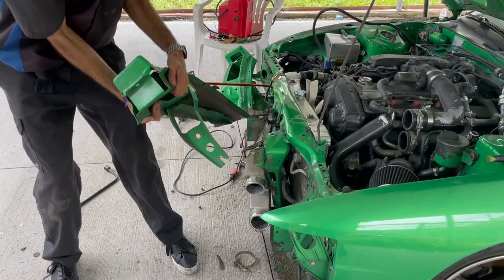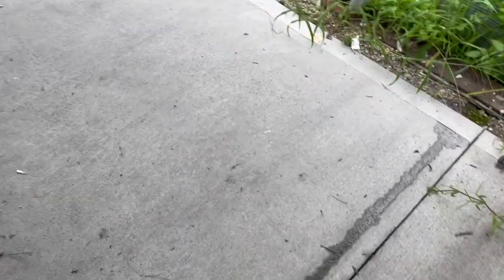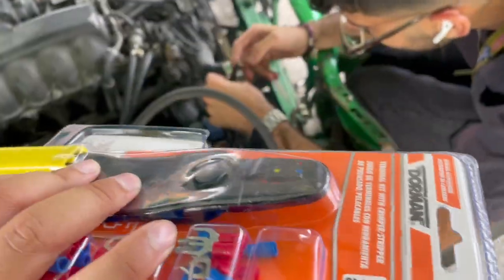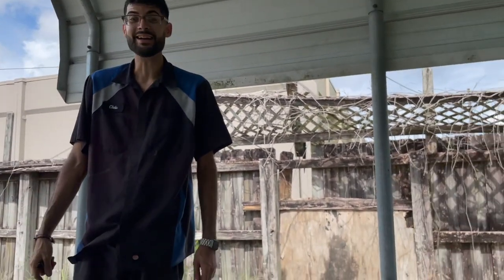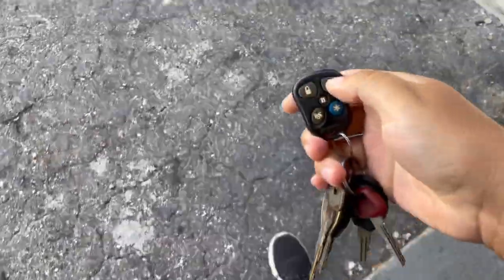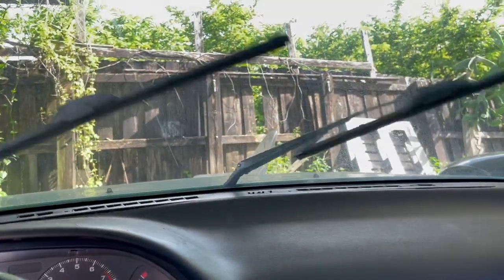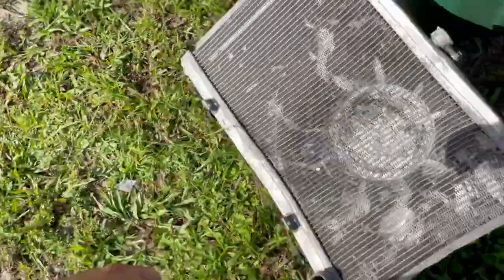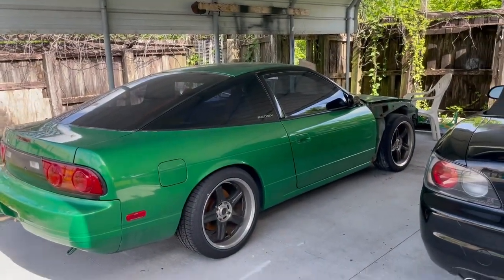STARTING THE RB25 240SX FOR THE FIRST TIME !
The R25 240sx started and man does it sound good ! Super excited to hear her start up. A major s/o to the homie Flaco and Yanka for giving me a hand.